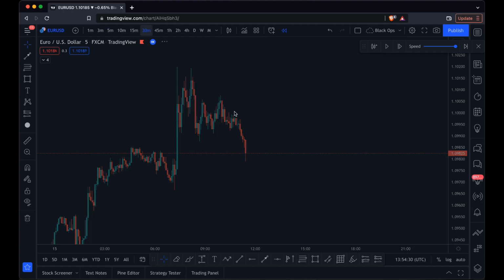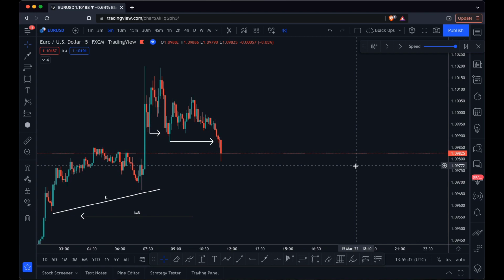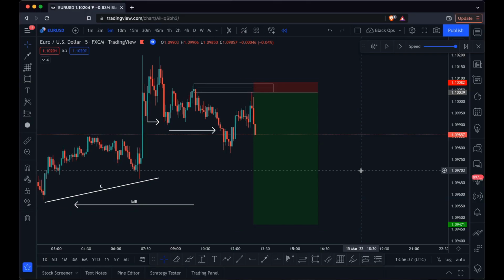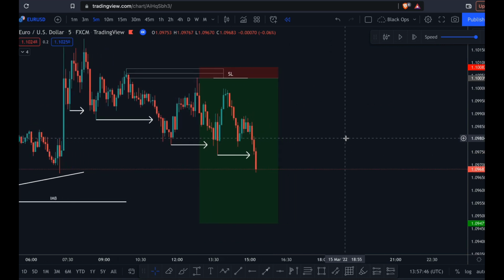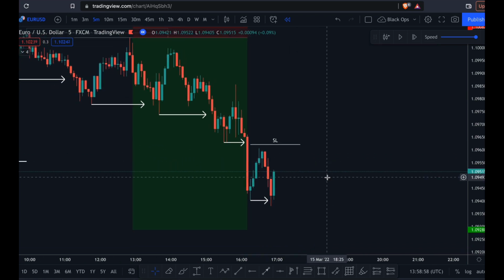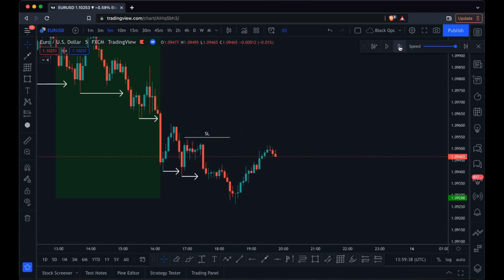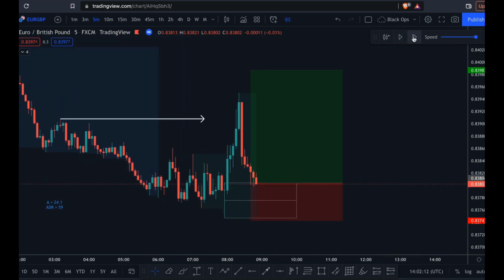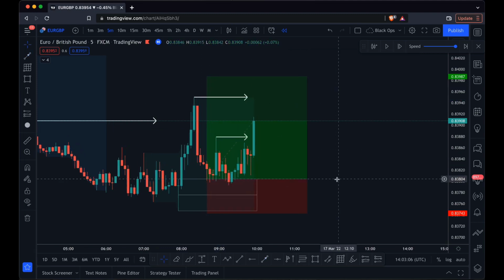Stop Loss Management System | Trailing Stop Loss Examples | Smart Money Concepts